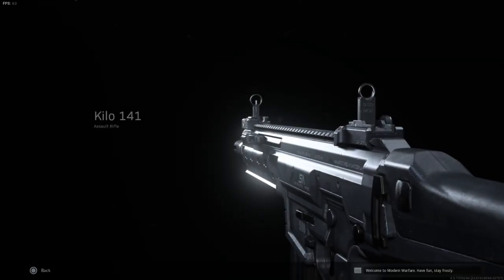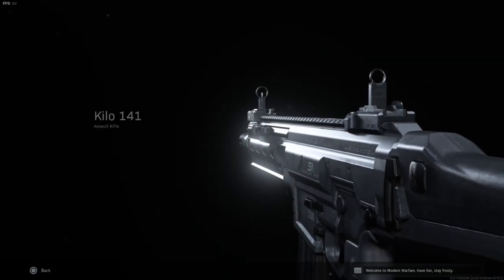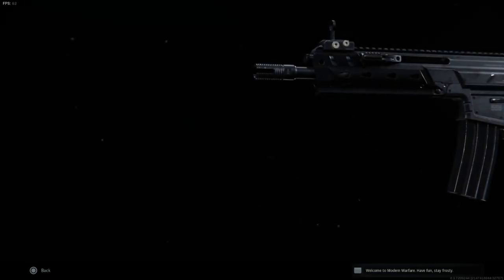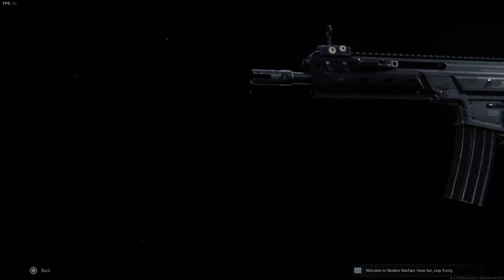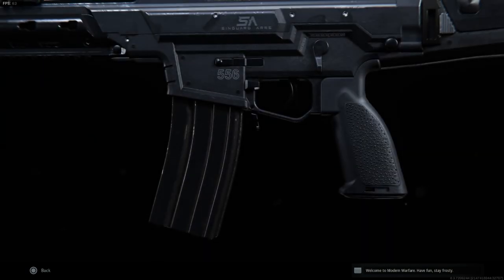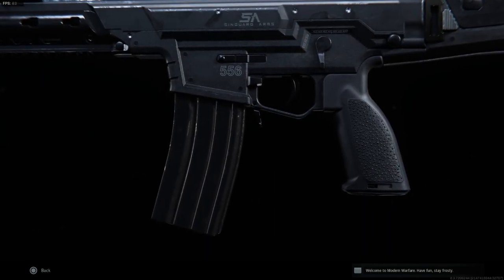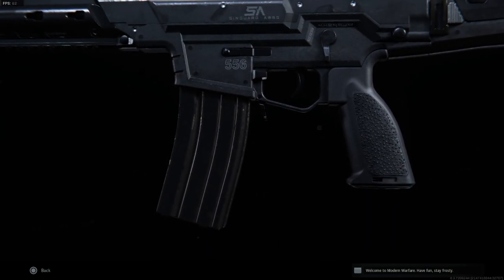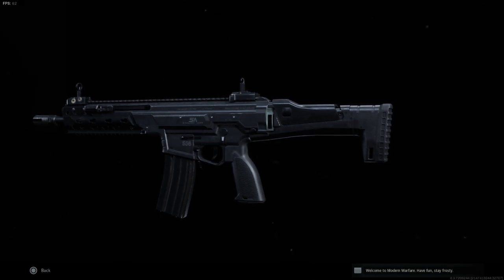KILO 141 RECOIL PATTERN | Call of Duty Modern Warfare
We will be looking at each of the guns in Modern Warfare with NO ATTACHMENTS! No attachments because there are so many different combinations of them that can affect the recoil pattern. To make it easier to look at the stock recoil pattern and have you guys pick attachments that you think will fit.